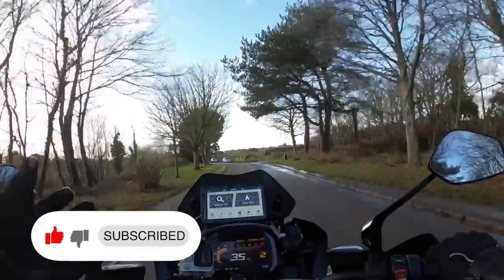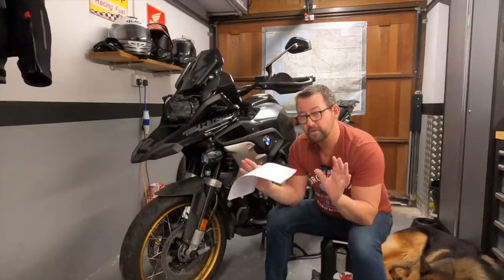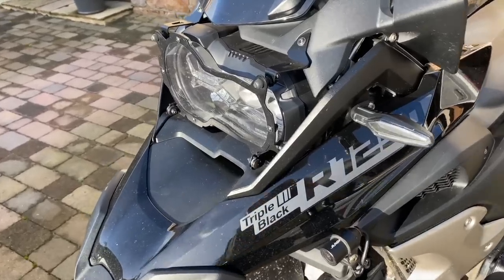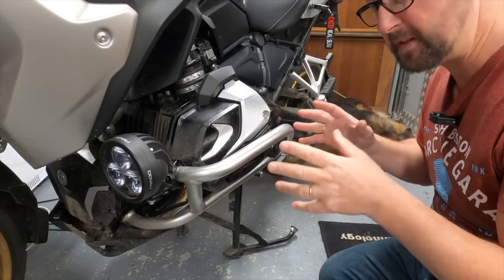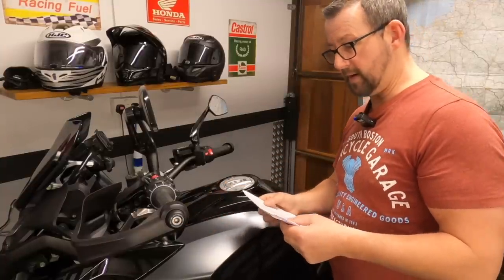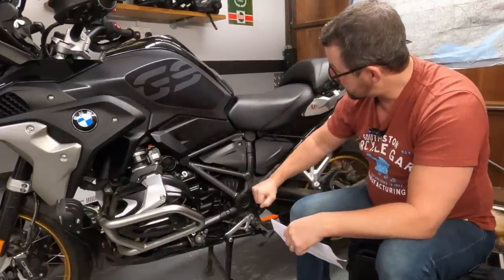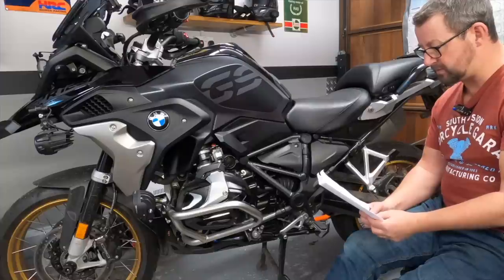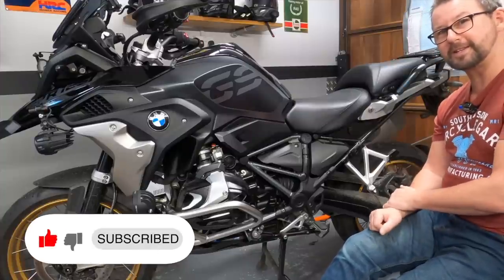Accessories fitted to my 2022 BMW R1250GS-Would I fit them again? Let's find out.🤪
My R1250GS is now 7 months old and covered 3000 miles. It's the TE spec , cruise control, heated grips, rider modes pro, semi active suspension etc.I have added many BMW parts, together with non BMW parts.

May be helpful to prospective new GS owners.

Would I add these accessories again? Find out as l tell you in the video.But first let's go for a ride ...enjoy.

00:00 Introduction and ride

04:06  Michelin Road 6's, BMW beak, Wunderlich front and rear axle sliders , Innovv k2, 3m helicopter tape, denali mini sound bomb, machine art and mudsling mudguard extenders, BMW enduro bash plate, Wunderlich headlight protector, BMW Rallye screen tinted, BMW Option 719 front engine case and cylinder head covers , BMW radiator protector and infill panels, BMW auxillary lights, Denali D3's, BMW Engine crash bars.

16:59   Garmin Zumo XT mount, BMW keyless ride, BMW heated grips and heated seats, BMW Option 719 mirrors and Brake/clutch reservoir covers, Wunderlich cockpit cover, Evotech bar end weights , Speedo Angels TFT screen protector, Wunderlich Bar risers, Motograffix tank protector, Wundelrich frame bungs, BMW frame protector,  Optimate battery lead, Hex Ezcan ,

23:07 -29:32 BMW Quick shifter, SW Motech side stand foot, SW Motech Trax ADV side cases, top case and mounting frames. BMW multi function lights.

Wunderlich front and rear axle protectors, headlight protector, frame bung kit, Machine Art front mudguard extender and rear mudsling extender.

Update : Re the Wunderlich lost bung, Nippy Normans sent me a free replacement .

SW Motech Trax Adv side cases and top case and top case mounting rack
Hex Ezcan

SW Motech side carriers to mount Trax Adv to there bike

Innov K2 cameras, SW Motech side stand extender,
Denali BMW OEM Harness Adapter for Denali SoundBomb Horn

Garmin Zumo XT mounting kit
TecMate OptiMate / AccuMate Battery Charger Leads (SAE) - Weatherproof SAE Compatible Eyelet Lead for use with OptiMate battery chargers SAE71

AMAZON UK
3M Helicopter Tape

NOTE : No Chinese knock offs were purchased in the making of this video 😂